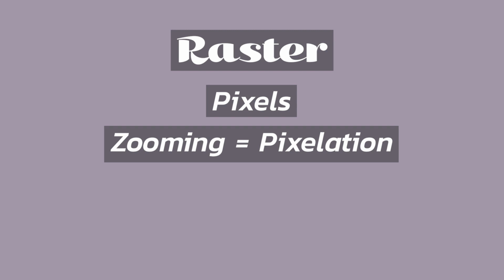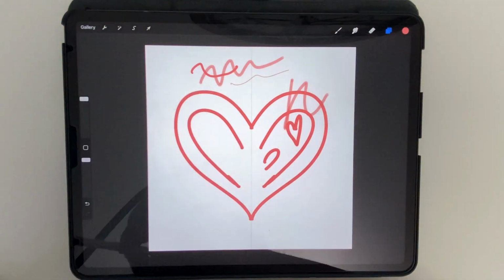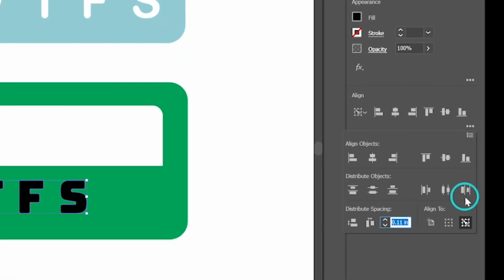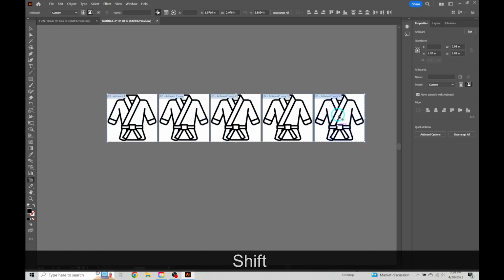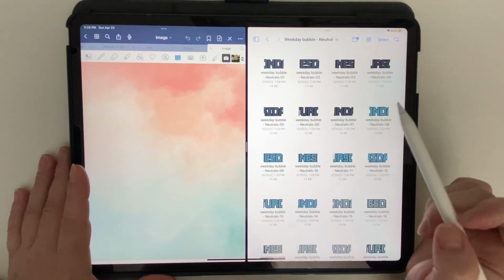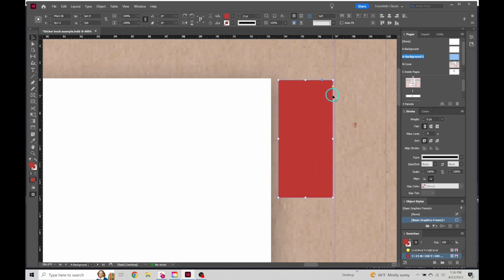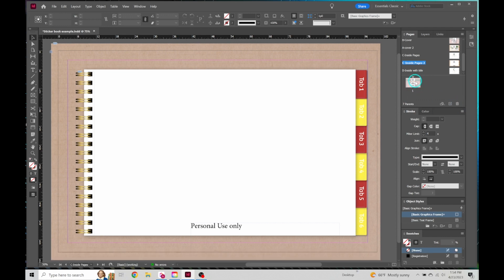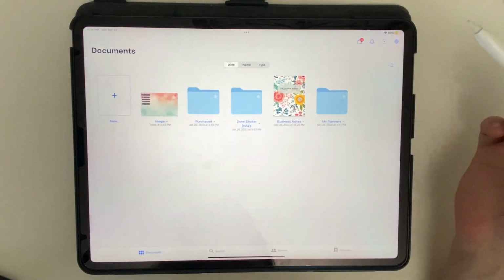How to create stickers for your digital Etsy shop (Ep 3)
In this video, I will show you how to create stickers to sell in your digital Etsy shop, no matter what your current skill set is. We will cover various options for curating or creating your stickers, different programs you can use and how to pick the one that works best for you. We will cover how to export your images to ensure they are crisp but not too large, and also pre-crop them. I will also show you how to create a Goodnotes sticker book, which has become a must-have when selling digital planner stickers. All of that and so much more, as we continue in this series on our journey to open our first digital etsy shop together.

❤ TIME STAMPS ❤

00:00 - Intro
01:20 - Creating Vs Curating
04:09 - Raster Vs Vector
05:25 - My Program Preferences
06:29 - Procreate Walkthrough
18:35 - Illustrator Walkthrough
34:49 - Exporting and pre-cropping stickers
35:17 - Exporting from Procreate
36:58 - Exporting from Illustrator
50:00 - Simple Goodnotes sticker book
55:24 - Hyperlinked Goodnotes sticker book
1:27:19 - Exporting Goodnotes sticker book